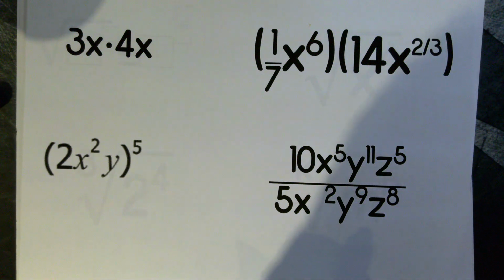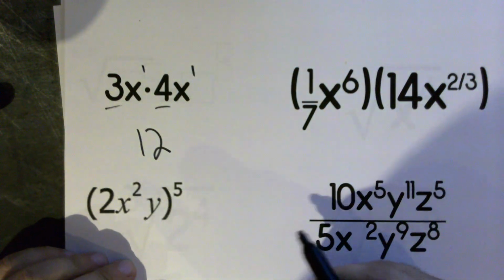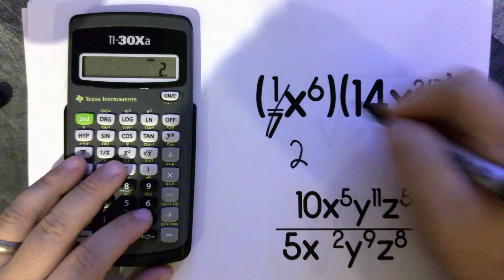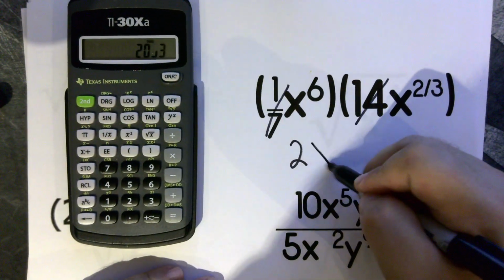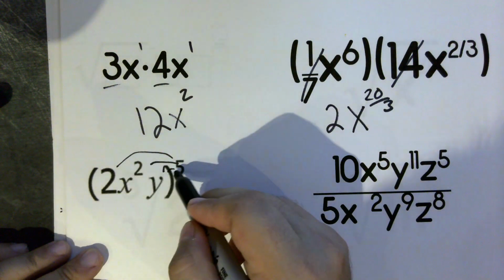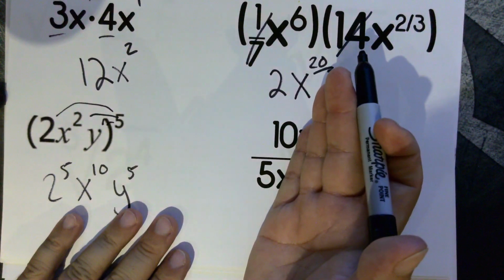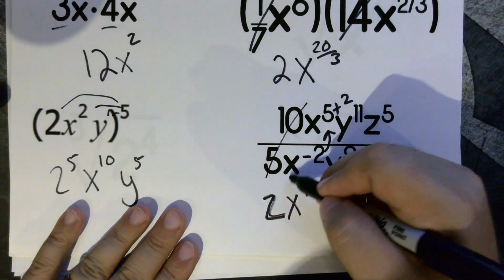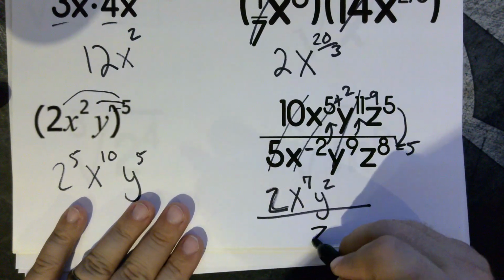Generate Equivalent Expressions with Algebraic Bases